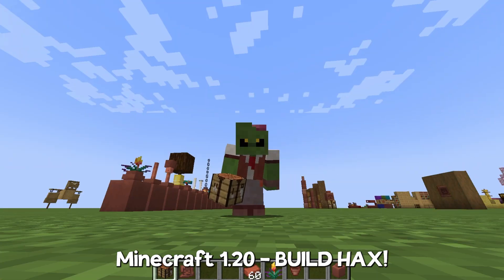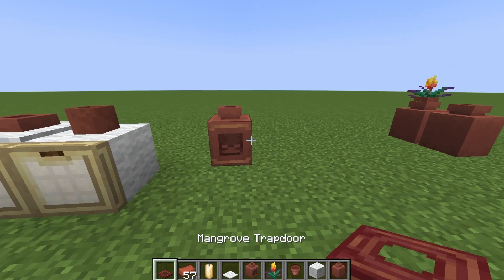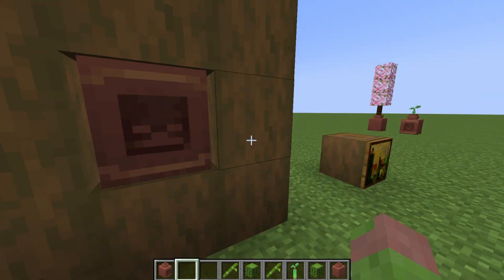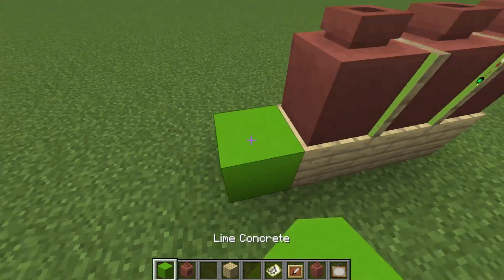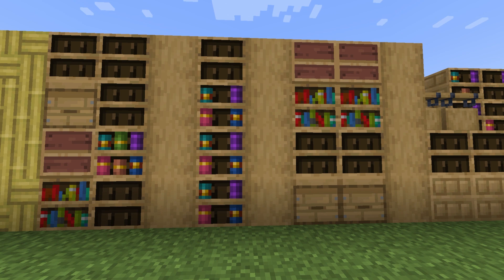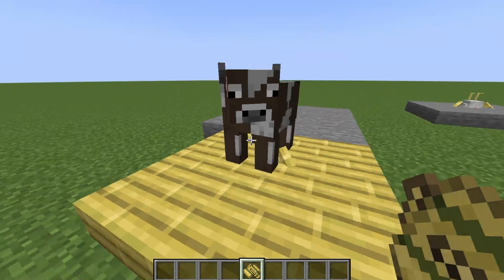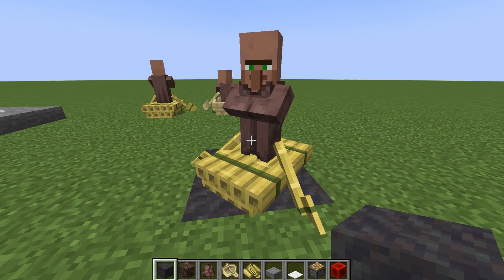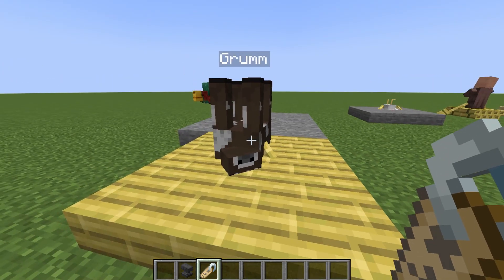UNIQUE Build Hacks to start YOUR 1.20 out RIGHT!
Want more interesting decorations for your new 1.20 starter base than just a pot sitting on the counter and some pretty floor tiles? I've got you covered - here's nearly 20 ways to use the Minecraft Tales & Trails pots, rafts, chiseled bookshelves, and more to spice up your first build of the update!

Know any cool build hacks I missed? Have an idea that you can't quite get right but think I might be able to?

Covered today:
Blocks that match decorative pots
Blocks that match chiseled bookshelf
How to decorate with chiseled bookshelf
Use rafts to pose your mobs - invisibly!
Use decorative pots and clay pots as vases
Use item frames as a "hidden wood type" to make pots into full blocks
Cover the gaps around pots with maps and paintings
Unique shelving designs
How to use the new 1.20 blocks
And more!

Skip to:
0:00 Intro
0:12 Using pots
0:26 What fits on a pot
0:36 Candle vases
0:45 Pots as dinner table "bowls"
0:58 Mangrove trap doors + decorated pots
1:11 Other blocks that match decorated pots
1:20 bonsai trees
1:31 cactus and bamboo
1:41 covering the gaps around pots
2:08 visible painting backs
2:26 covering bigger gaps with maps
2:58 novelty wall designs
3:10 cover up those ugly sherds
3:20 vending machine
3:41 blocks that match chiseled bookshelves
4:00 Other book "shelves"
4:19 Chiseled bookshelf textures
4:29 Scarecrow
4:42 Bamboo rafts and mobs
5:11 Rafts and boats are different heights
5:24 How to pose mobs in rafts
5:55 hiding the raft
6:18 rafts below ground level
6:41 handstanding mobs
7:02 my kid helped 0_0
7:10 wrap up